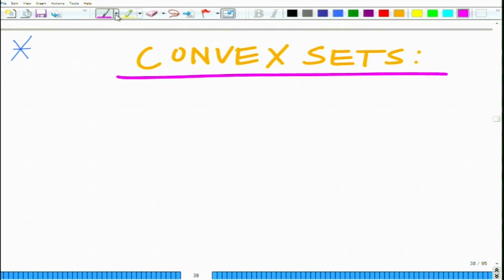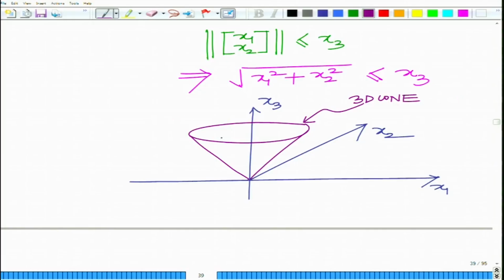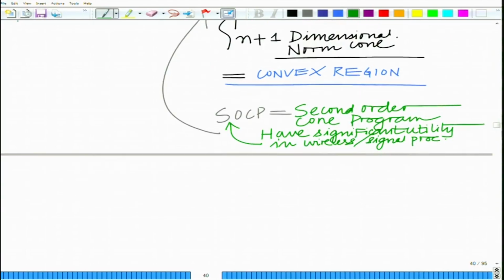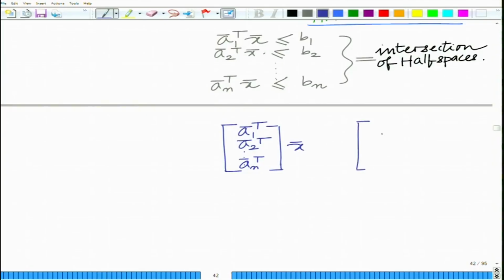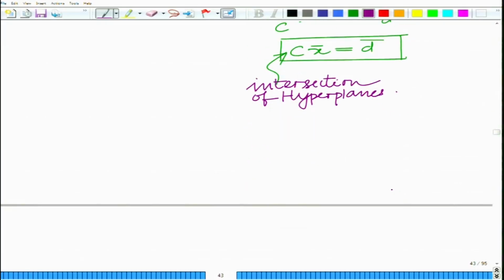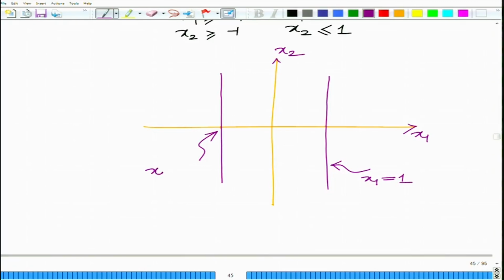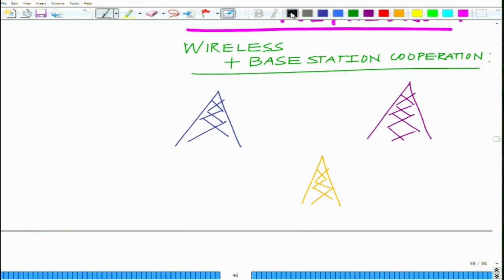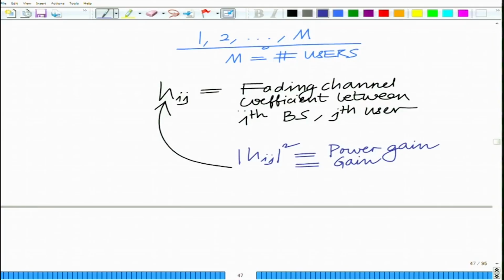Norm Cone,Polyhedron and its Applications